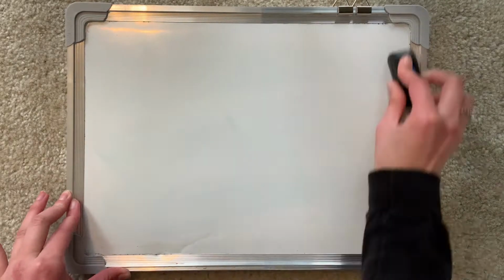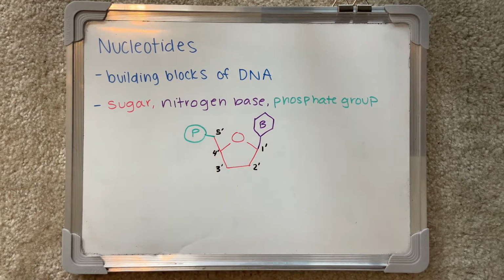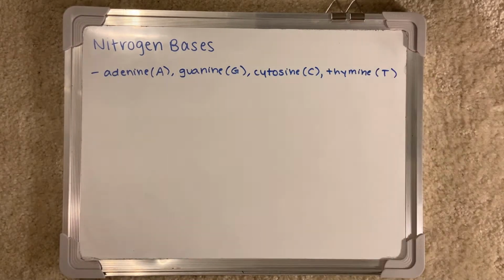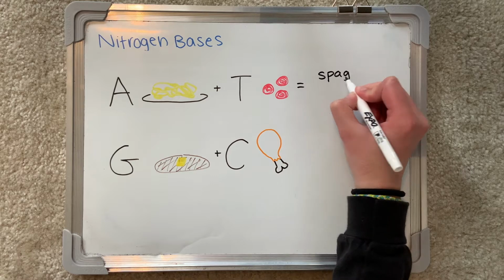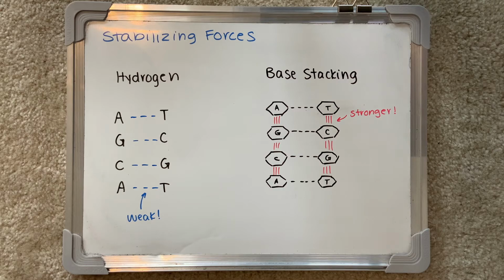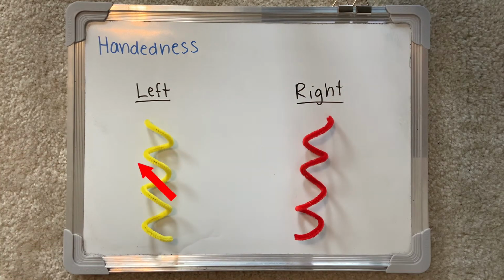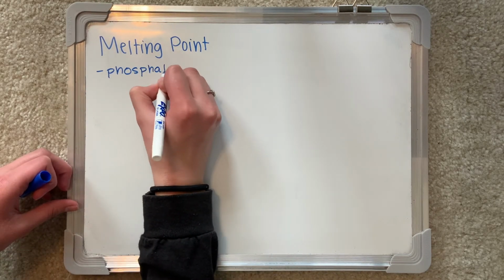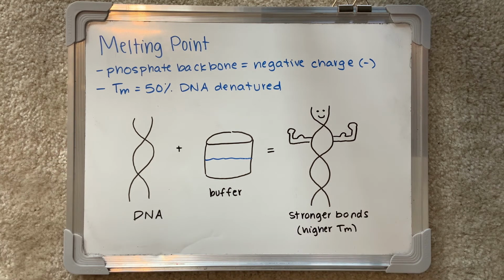Genetics Exam Mini Video 4: DNA Structure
GN311 Exam Mini Video 4 (Prompt 1)

References:
Halweg, C. & Whitney, J. (2021). GN311 Module 4 Lecture Slides [PowerPoint Slides].
Pierce, B. A. (2020). Section 10.3. In Genetics: A conceptual approach (p. 303-305). New York, NY: Macmillan Learning

All drawings are my own